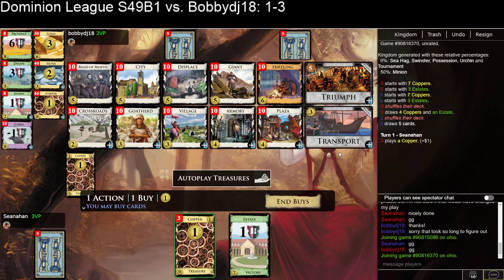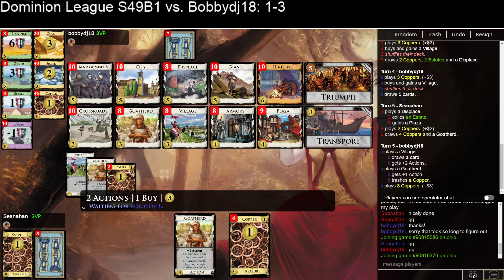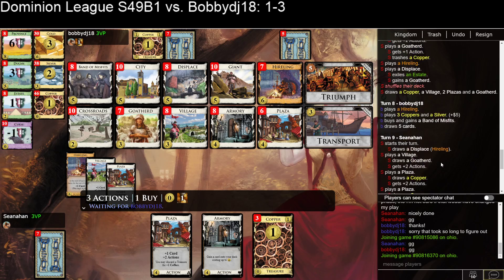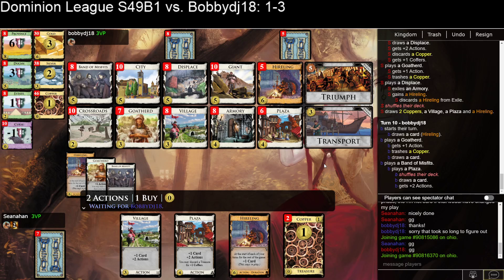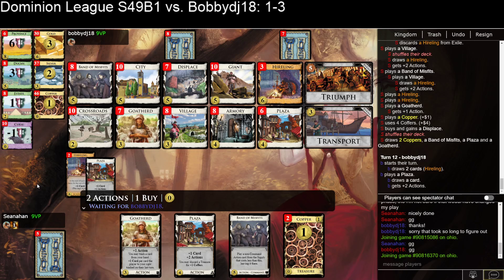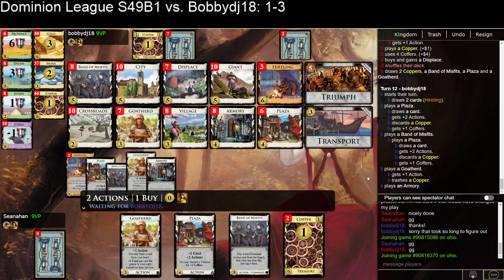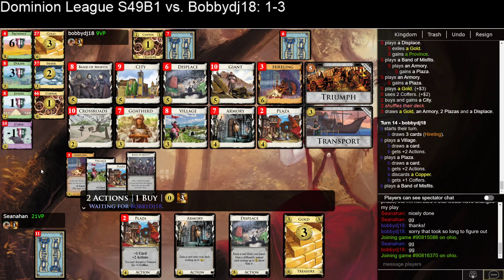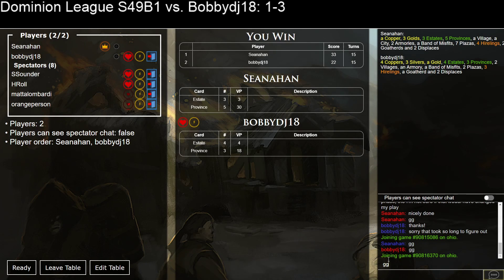Dominion League S49B1 vs. BobbyDJ18 Game 5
90816370
Armory, Band of Misfits, City, Crossroads, Displace, Giant, Goatherd, Hireling, Plaza, Transport, Triumph, Village